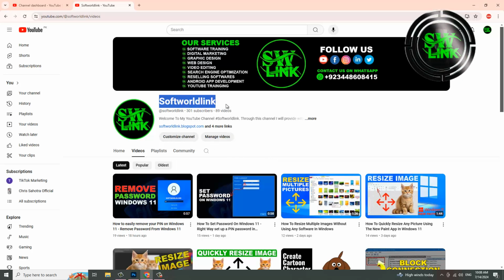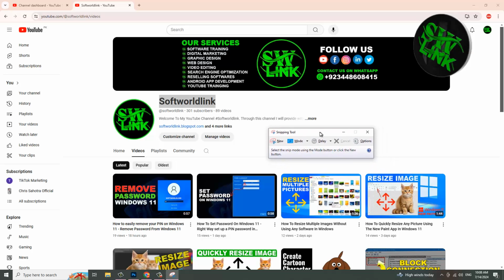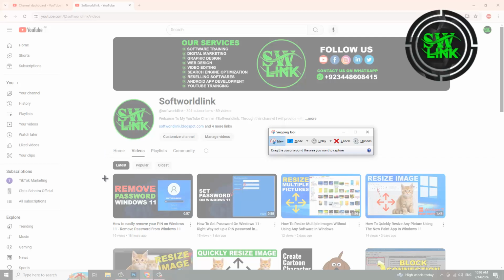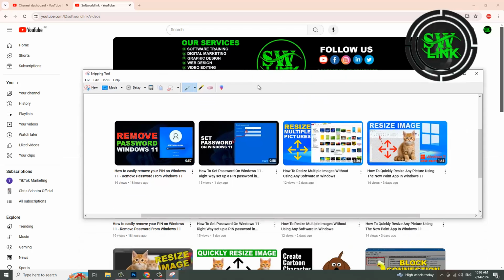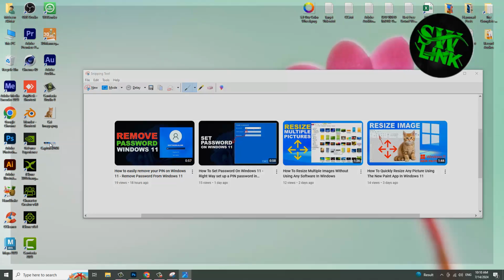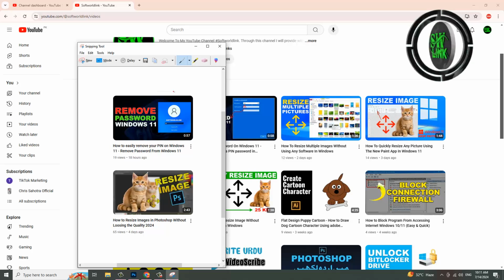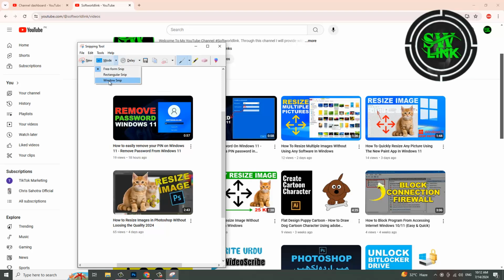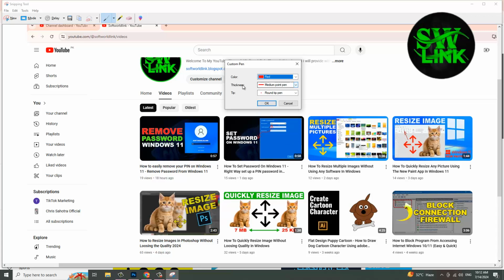How to Screenshot 📸 on Windows 10/11 - Using Snipping Tool Advance Tutorial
In this tutorial, learn how to use the Snipping Tool on Windows 10 and Windows 11 to capture screenshots quickly and precisely. The Snipping Tool is a built-in utility that allows you to capture screenshots in different shapes, annotate them, and save or share them effortlessly.

- Introduction to the Snipping Tool
- How to access the Snipping Tool on Windows 10 and Windows 11
- Different snipping modes: Free-form, Rectangular, Window, and Full-screen
- Using the Snipping Tool's editing tools to annotate screenshots
- Saving and sharing your screenshots
- Use Pen tool, Highlight tool, Eraser tool

**Why Use the Snipping Tool:**
- Capture specific parts of your screen with precision
- Annotate screenshots with highlights, arrows, and text
- Easily share screenshots with colleagues or friends

Whether you're a student needing to capture parts of documents, a professional creating tutorials, or simply want to share something interesting on your screen, mastering the Snipping Tool will greatly enhance your productivity.

Your Query.
How to Screenshot 📸 on Windows 10/11 - Using Snipping Tool
Windows 10 Snipping Tool
How to Use Screen Snip to Take Screenshot
How to Use Snipping Tool to Take Screenshot
The Snipping Tool - Windows Screenshots Tutorial
How to use Snipping Tool in Windows 10
How To Take Screenshot In Laptop Pc
How To Take A Screen Shot on a Computer and Laptop

Software Training
Digital Marketing
YouTube Training
Graphic Design
Motion Graphics
Web Design
Video Editing
3D Animation
Freelancing
SEO (Search Engine Optimization)
Free Education
Computer Tips and Tricks
Online Earning